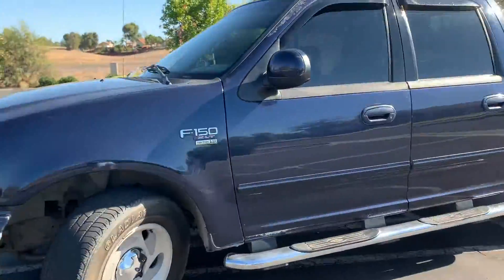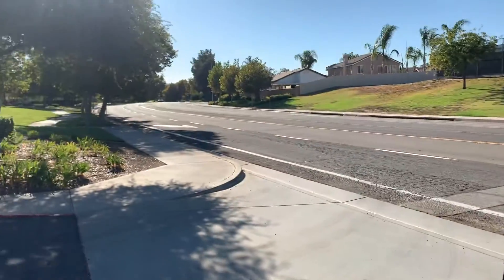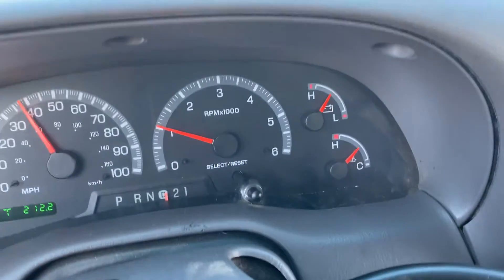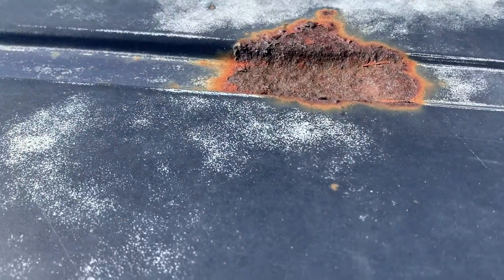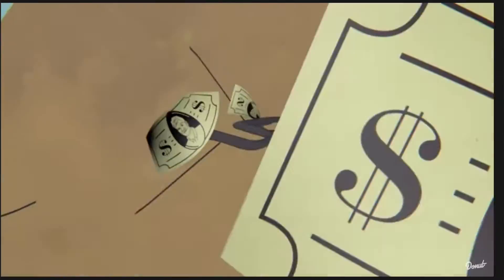America's Next Classic Truck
I bought Fords next "extremely rare" classic Truck.
Want to see how much?